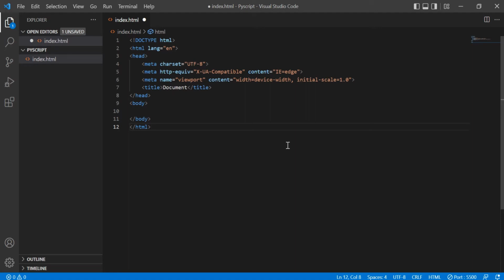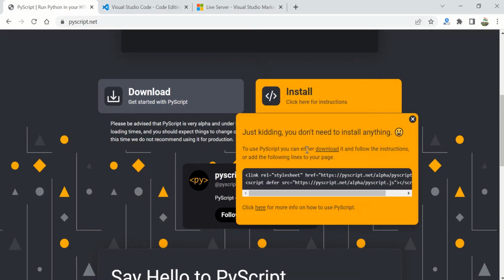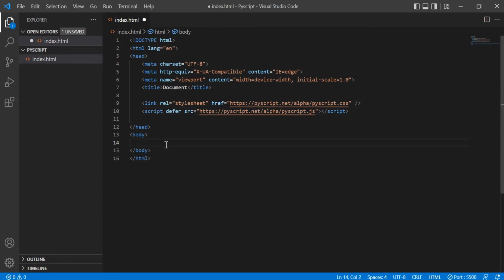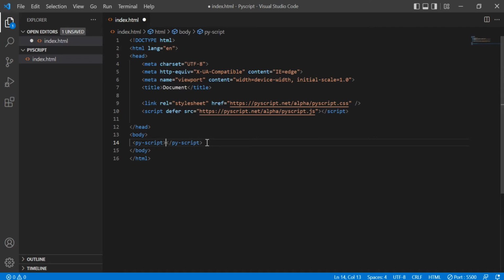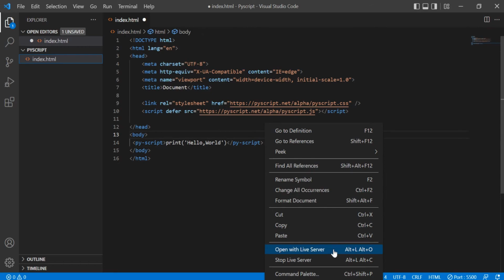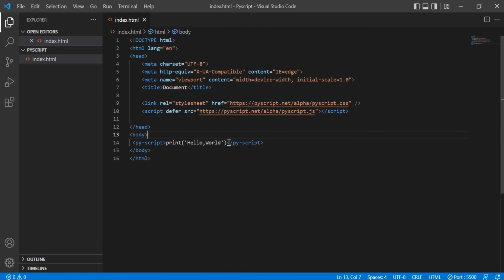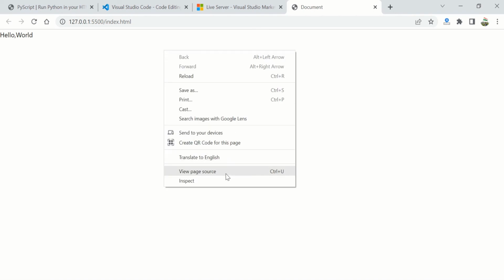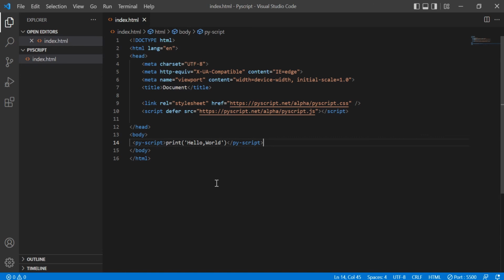Our First 'Hello World' program in PyScript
This video is a part of a Complete PyScript course on Udemy